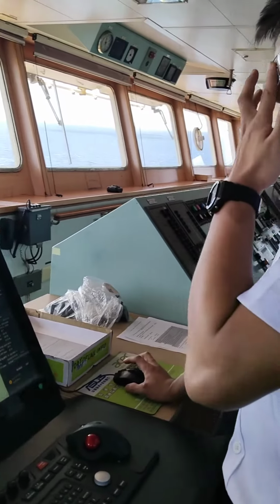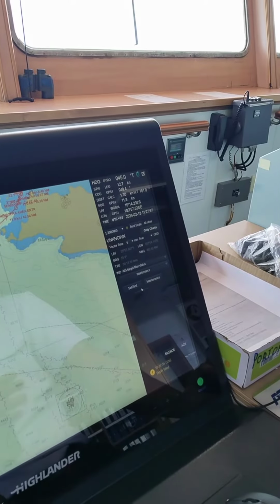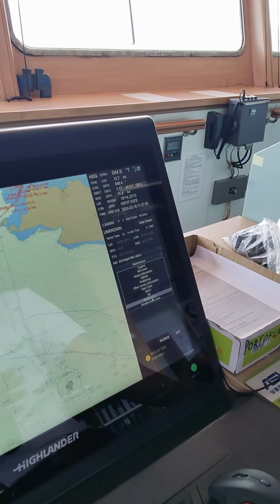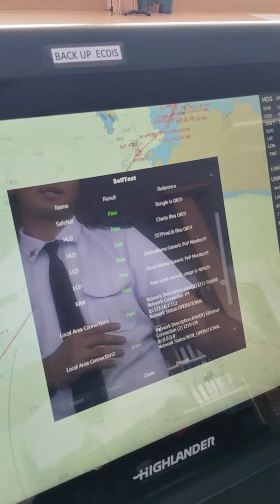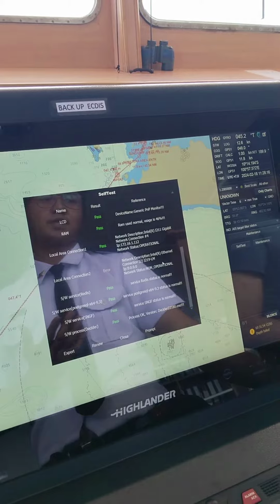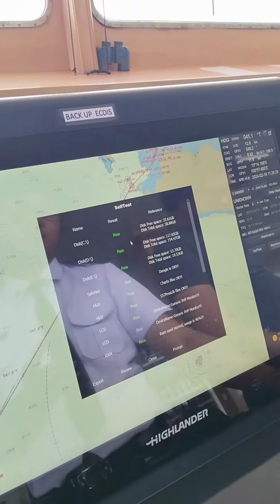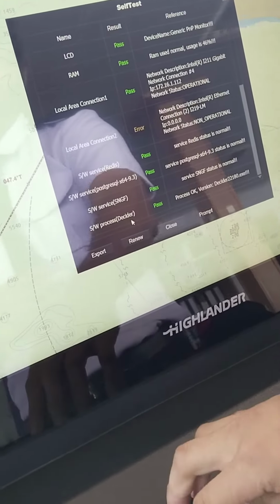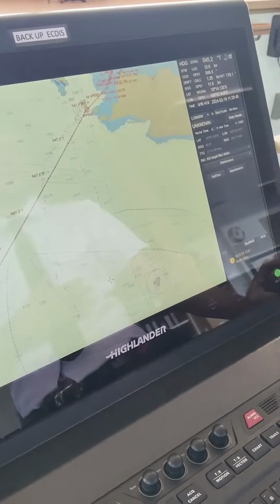Maintenance: quick self test of ECDIS HIGHLANDER-TYPE service provider